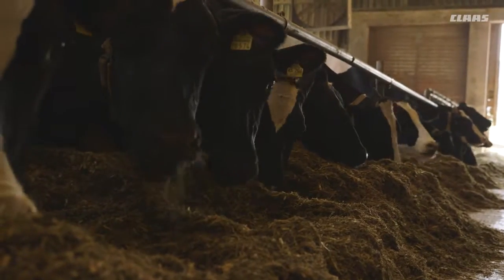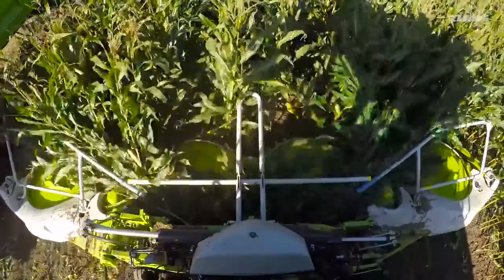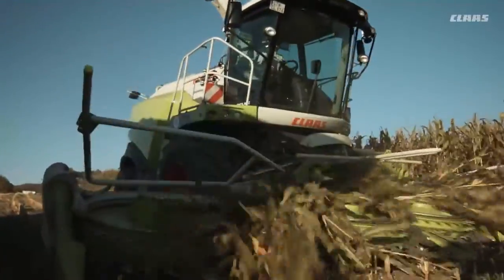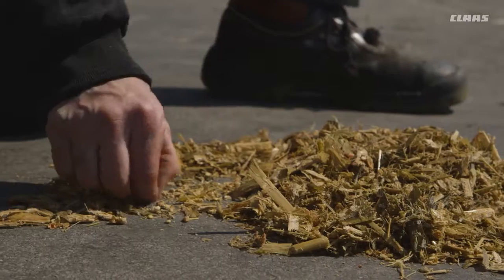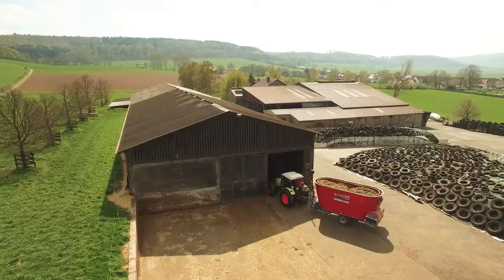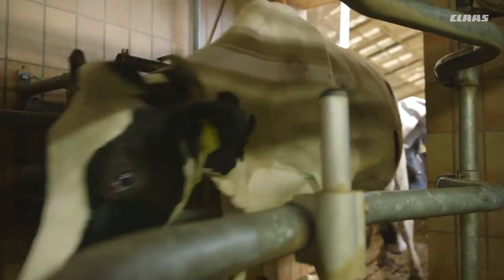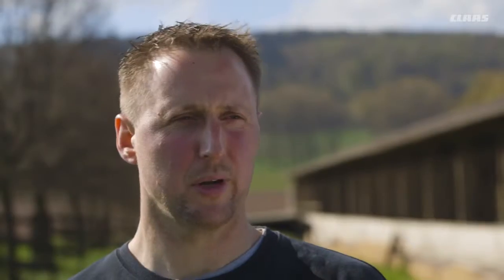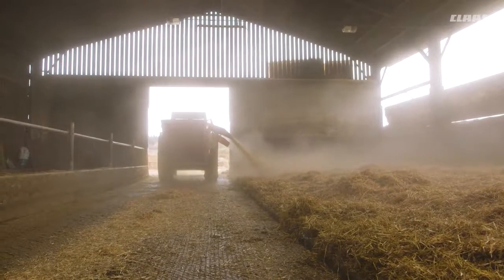SHREDLAGE Germany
Description